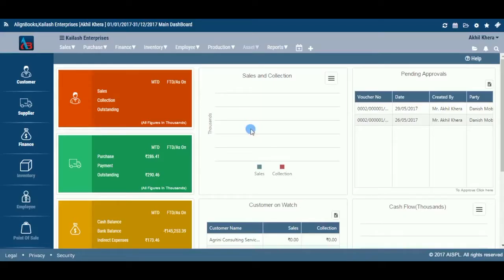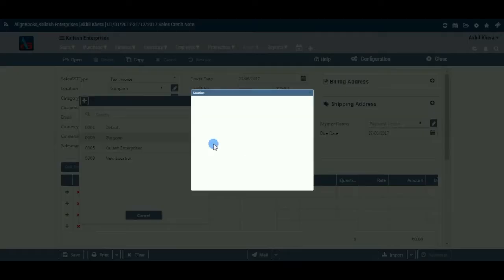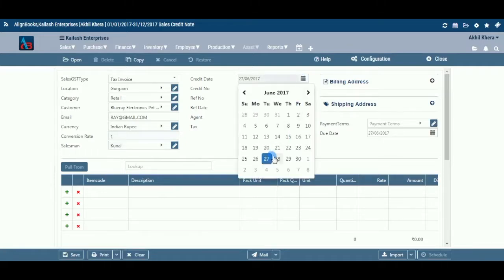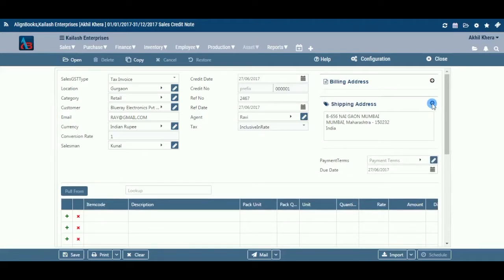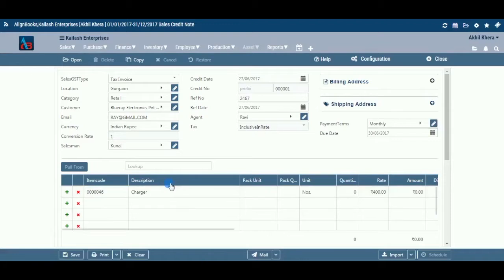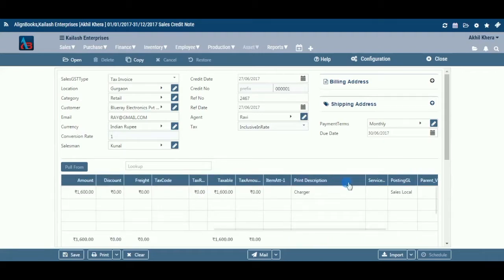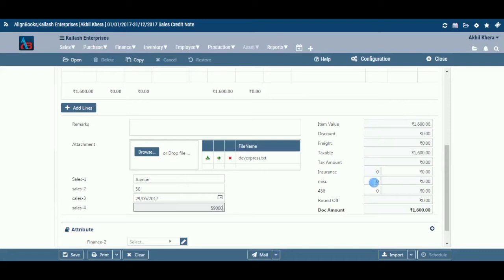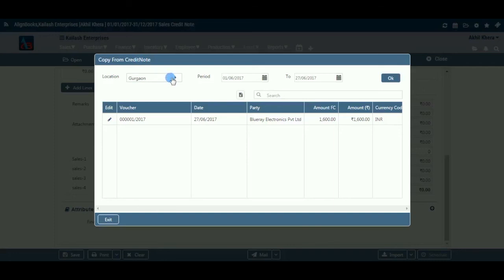Sales Credit Note